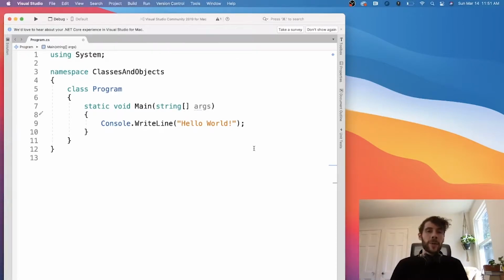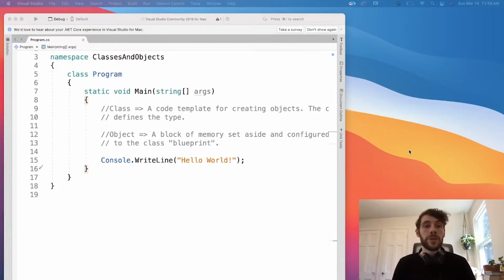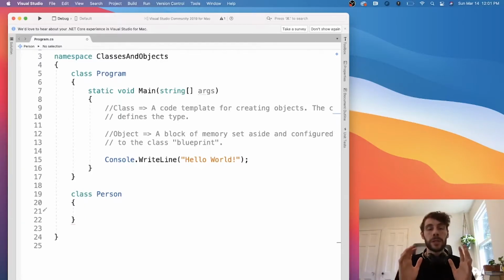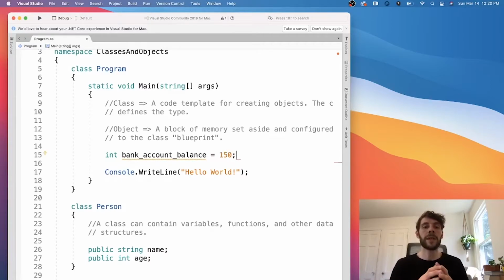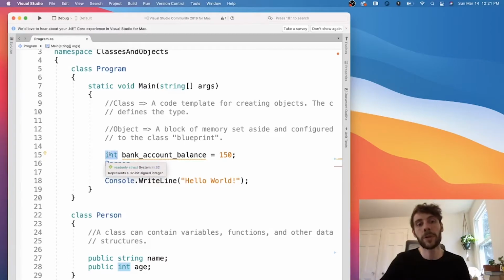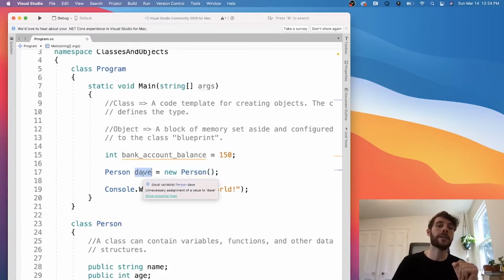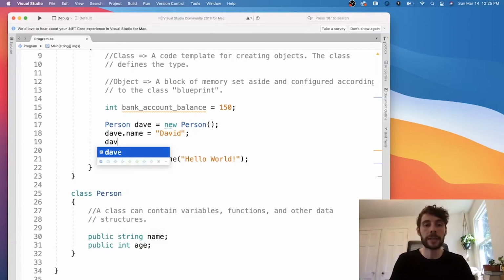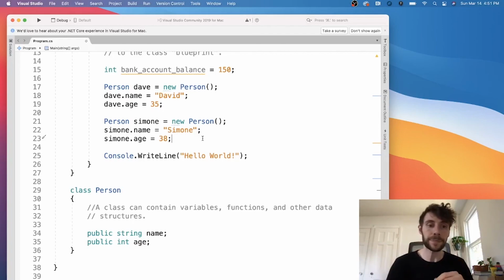Beginner C#: Introduction to Classes And Objects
This is a basic introduction to classes and objects in C#.